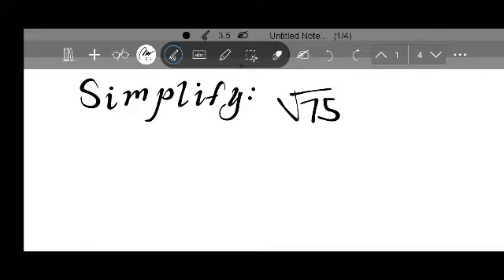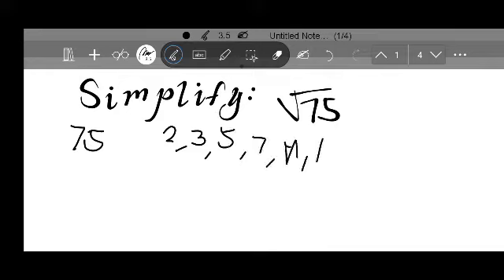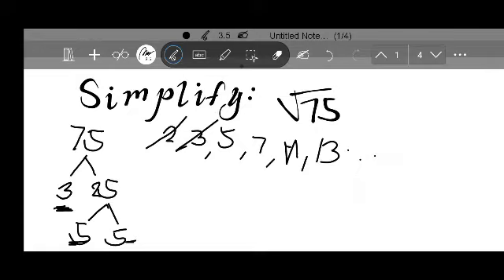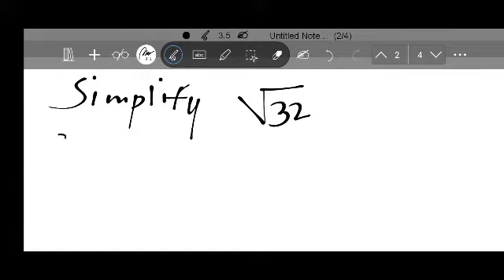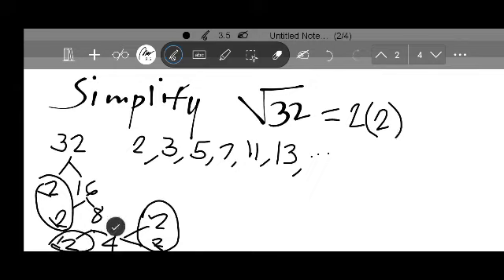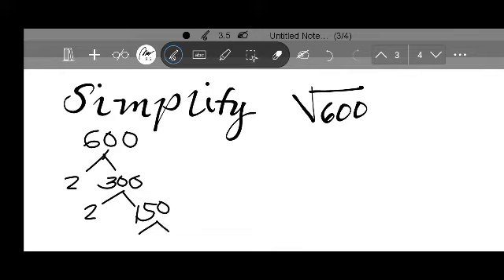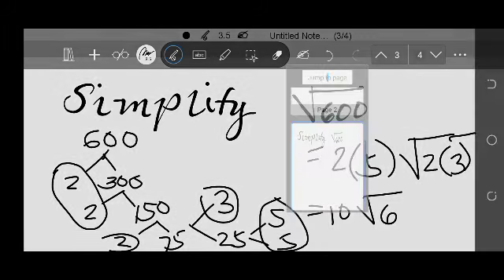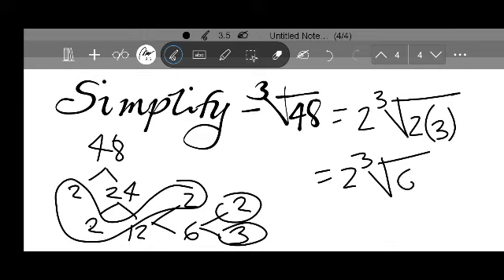EASY WAY TO SIMPLIFY RADICALS PART 1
Easy way to change pure radicals to mixed radicals.